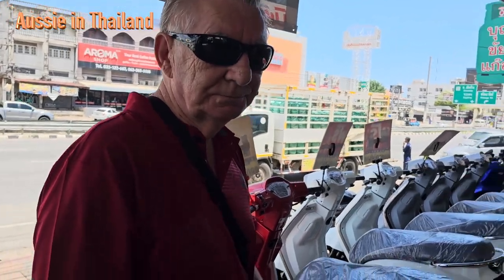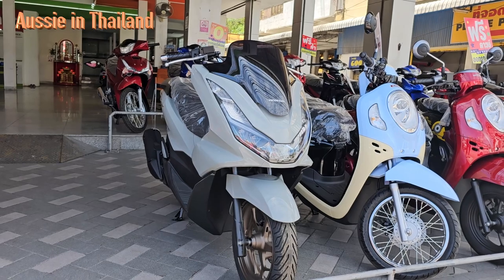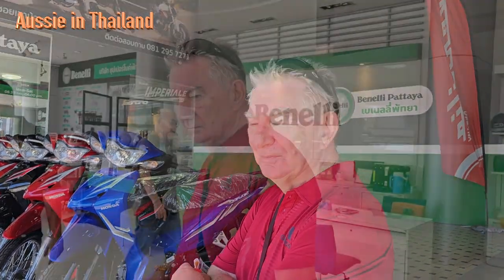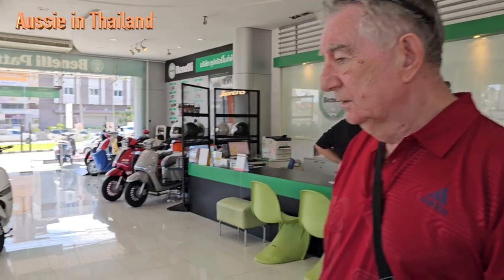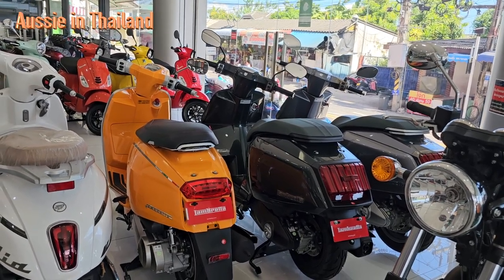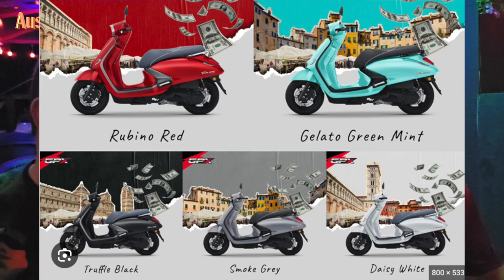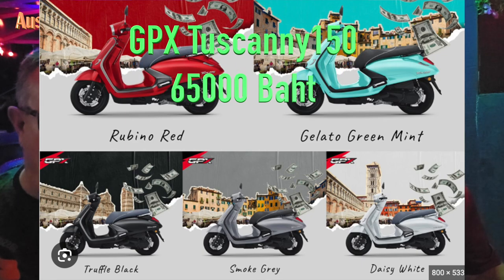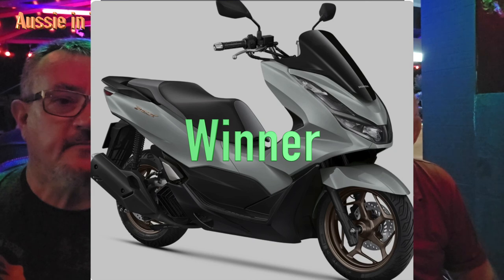Motor scooter shopping part 2 What did they choose?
Motorcycle shopping in Pattaya Day 2 for a look at some other dealers and other brands, Roy and Anne are looking in opposite directions, With Anne wanting something retro and trendy, While Roy wants something of an all rounder. So today we look at more bikes and narrow it down to just a few with Anne giving us a surprise change of heart.